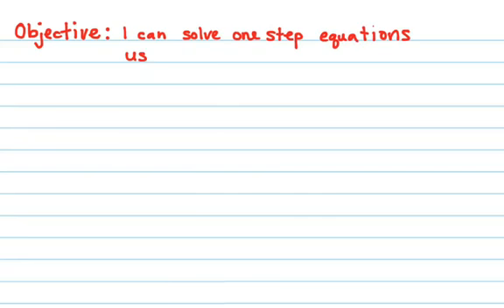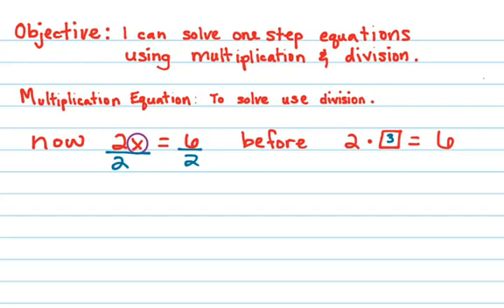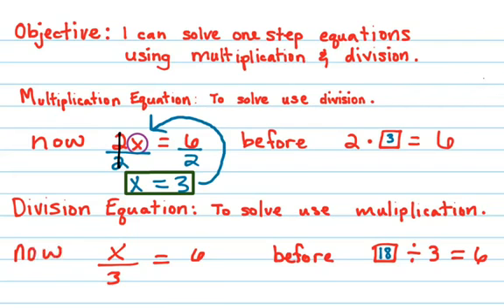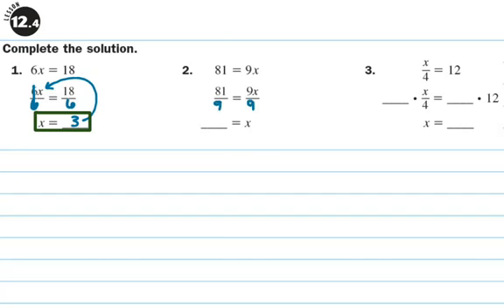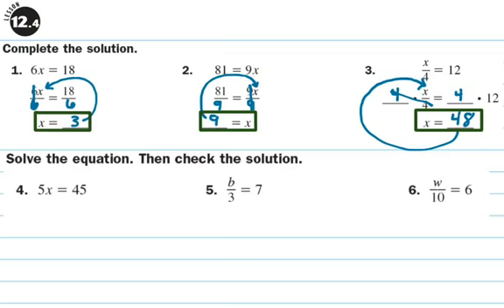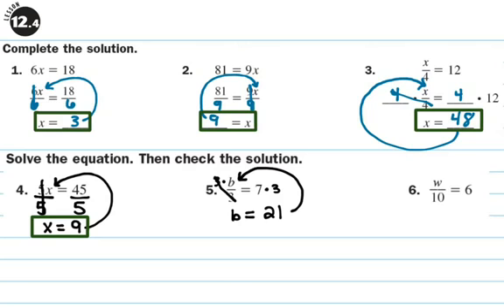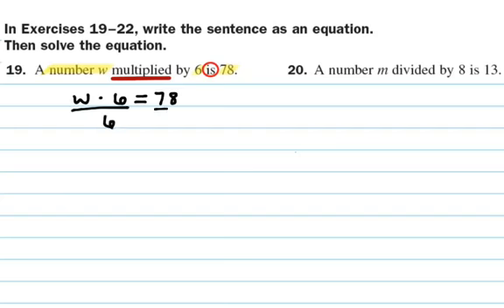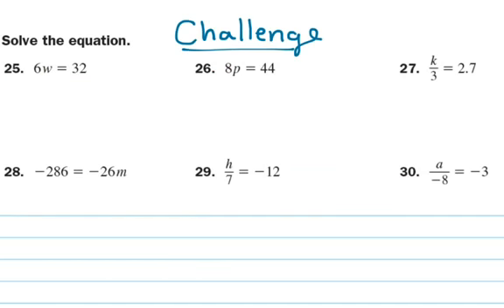12.4 Multiply and Divide Equations